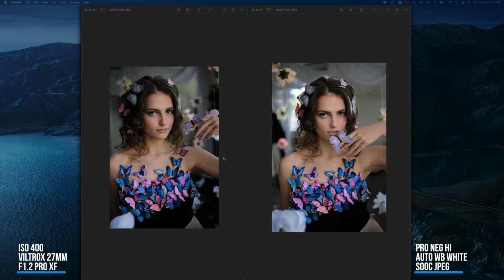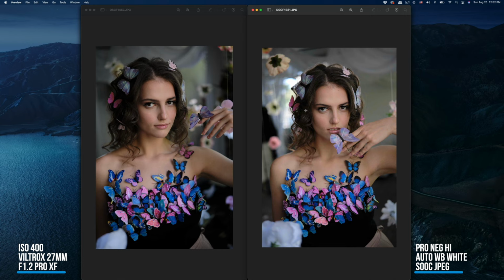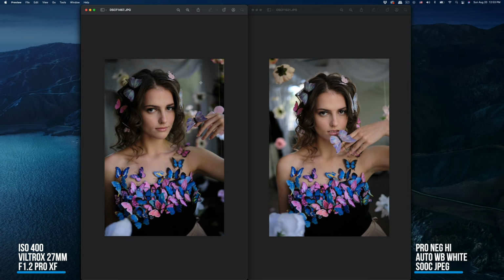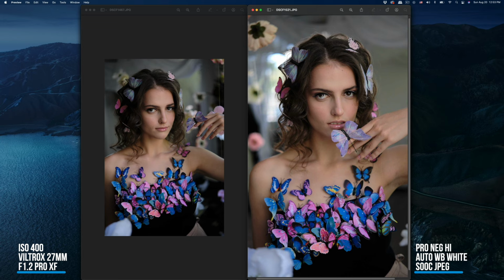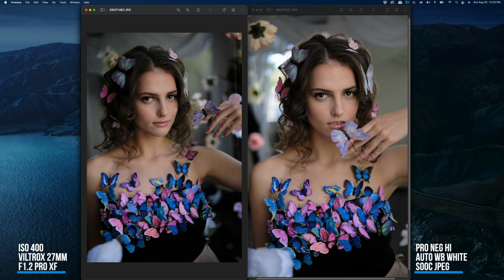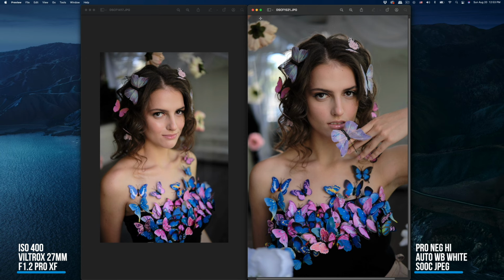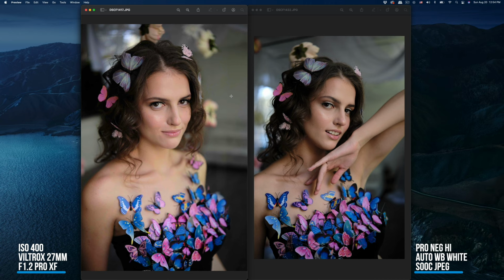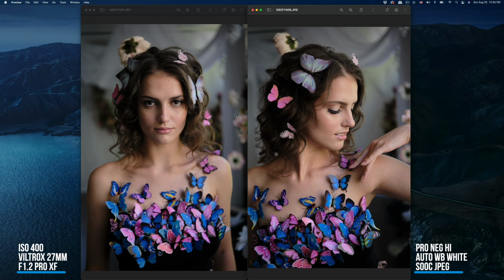Inside the Studio: Viltrox 27mm f1.2 Pro & Auto Focus Eye Tracking for Portraits | AWB-W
Release date: August 21st
27mm F1.2 Pro XF price: USD 545; EUR 596

Viltrox 27mm F1.2 Pro Amazon
Viltrox Amazon Store

Model: oh.darleen
MUA: regina_promakeup
Hair: victory.hairstyles

Unlock the art of captivating indoor studio portraits with the powerhouse duo of the Viltrox 27mm f1.2 Pro lens and Fujifilm X-H2 camera. Discover the perfect blend of creativity and precision as we delve into the immersive world of portrait photography. In this comprehensive video, we explore the seamless integration of the Viltrox 27mm f1.2 Pro's exquisite bokeh and fast aperture, perfectly suited for indoor settings. Elevate your portraits with the magic of Auto White Balance (AWB) White Priority, ensuring accurate and enchanting skin tones. But that's not all – witness the groundbreaking Auto Focus Eye Tracking feature in action, adding a new dimension of sharpness and depth to your indoor portraits. Join us as we dive deep into the intricacies of this setup, unraveling the secrets to mastering indoor studio portraits that resonate. Don't miss this tutorial that promises insights into gear synergy, expert tips for optimal results, and the key to unlocking your indoor portrait photography potential.

0:00 - Viltrox 27mm F1.2 Pro Fujifilm X-H2
2:30 - My thoughts on the AWB and Viltrox 27mm F1.2 Pro

Chest mount
Mount Adapter for iphone
iPhone 13 Pro Max
Manfrotto 492 LCD Micro Ball Head with Shoe Mount